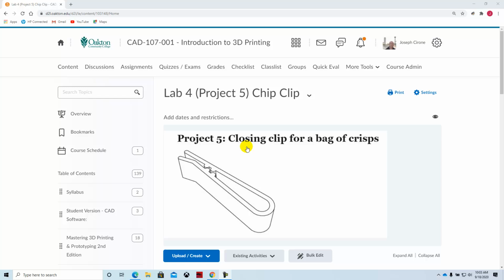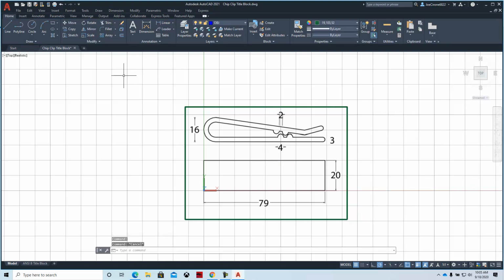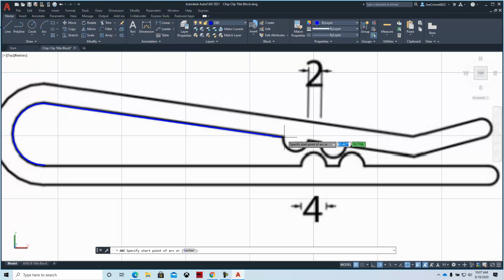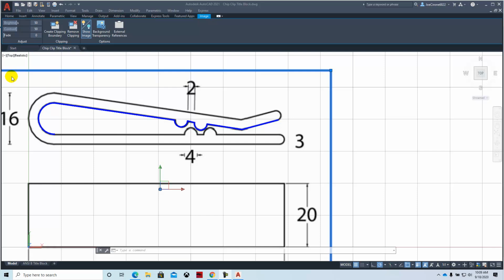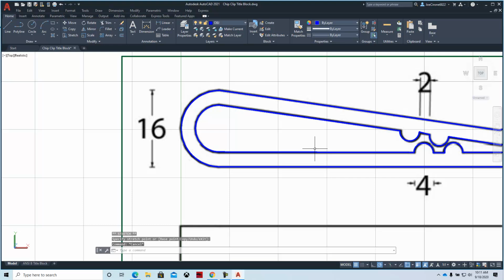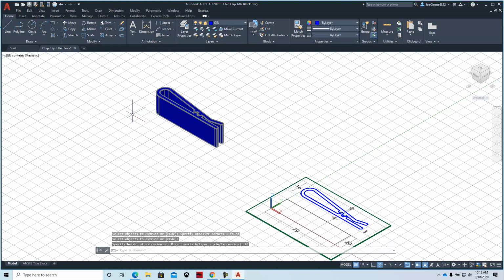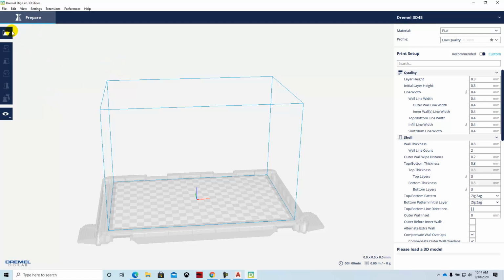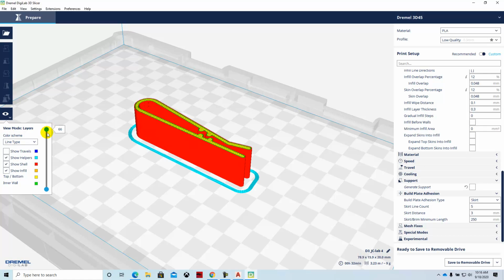CAD 107 Lab 4 Chip Clip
CAD-107
How to model a Chip Clip for 3D Printing using AutoCAD.